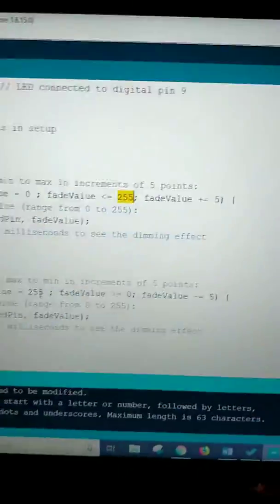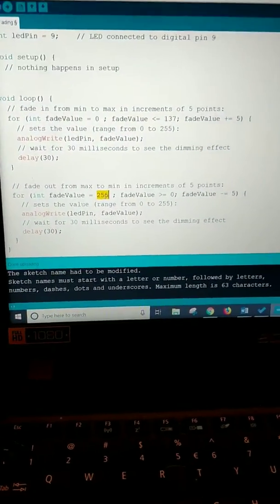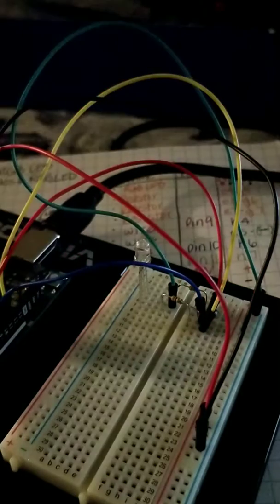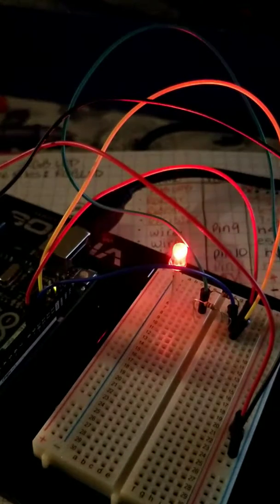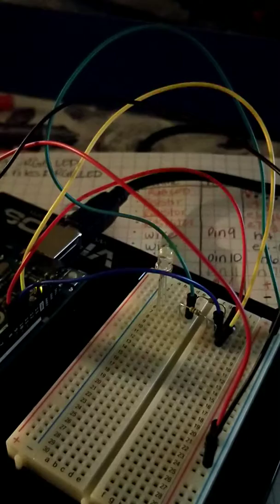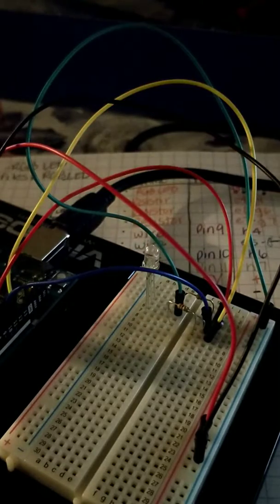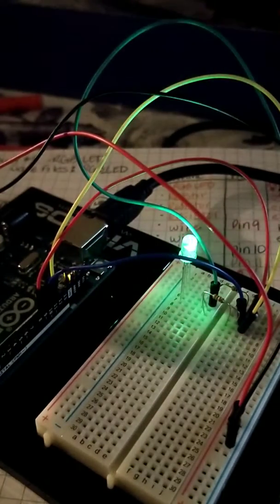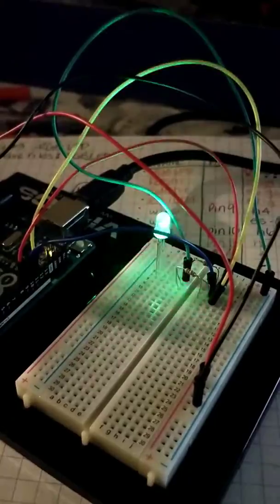Arduino Challenge 3: Part 2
Working with the PWM